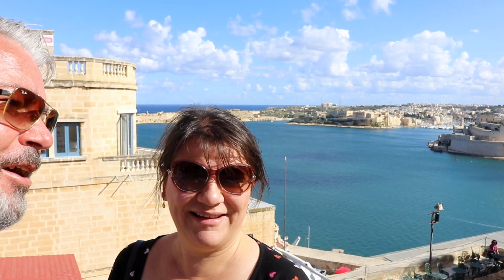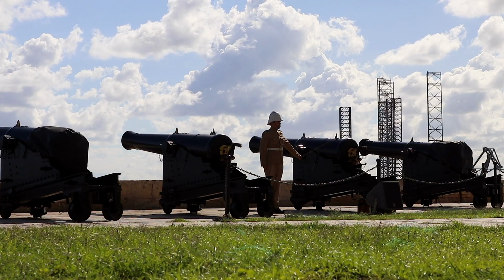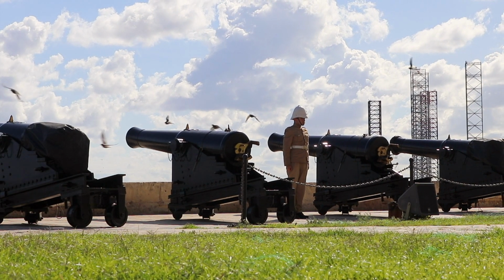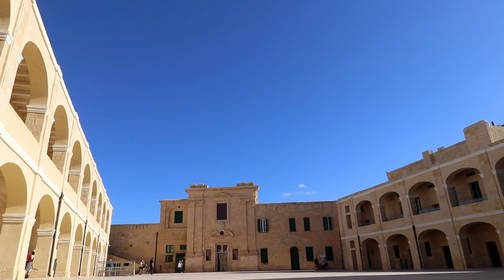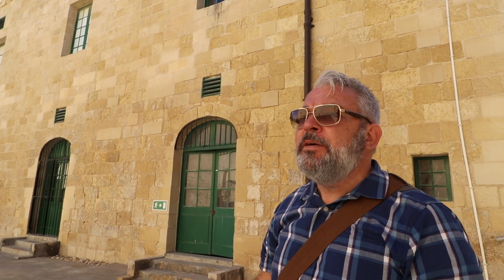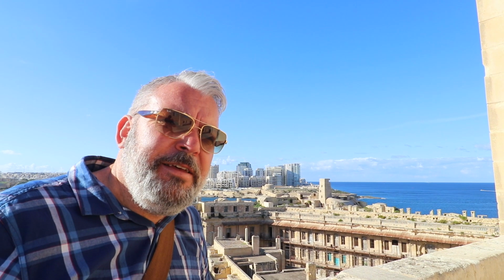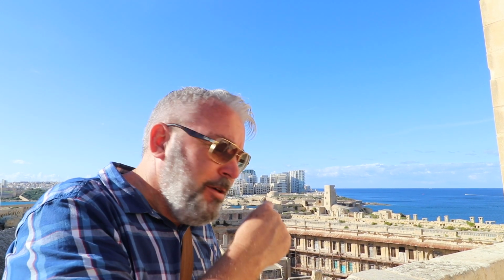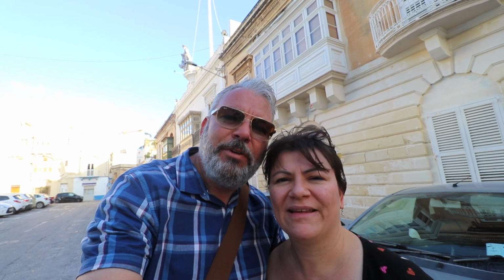Valletta, MALTA - Walking The City And Fort St Elmo (The ‘Midnight Express’ Film Location)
We take the ferry from Sliema over to Valletta, the capital city of Malta.
Valletta was founded in the 1500s by the Knights of St. John and is recognised by UNESCO as a World Heritage Site.

Walking through the city streets complete with their Maltese balconies and ornate door knockers. As well as some grand baroque style churches and buildings.

From the Upper Barrakka Gardens, we watch the noonday gun before heading to Fort St Elmo which is now the National War Museum.

For all fans of the film Midnight Express, Fort St Elmo was used as the location of the Turkish prison where the American Billy Hayes was held prisoner.

We take a look at the fort but unfortunately, the main location of Midnight Express was the lower fort courtyard which is not accessible although you can clearly see it from the ramparts.

We would definitely recommend Valletta as a city break destination and it’s only a 3-hour flight from the UK.

‘Valletta, Malta - Walking The City And A Visit To Fort St Elmo’ - Filmed November 2019

MERCH

EQUIPMENT

 🔴 Wonder what cameras and kit we use,  please check our

More Travel Videos Added Weekly - Not All Vloggers Say ‘HiGuys!’

Couples travel, hotels, flight reviews, city breaks, luxury travel and various other travel-related stuff.